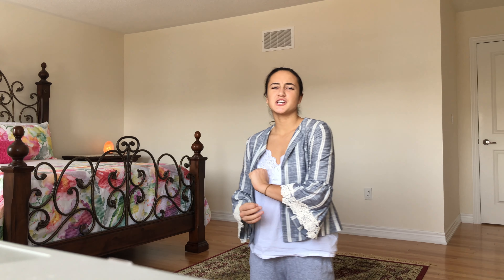Creating A Calm Rechargable Space